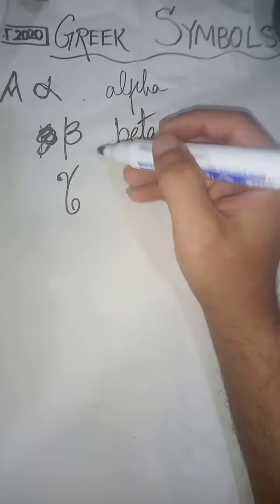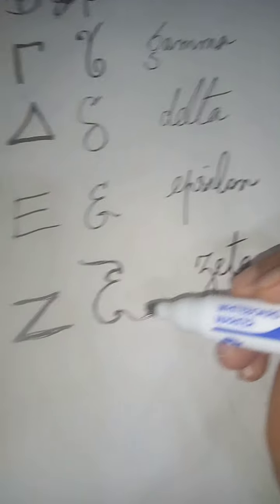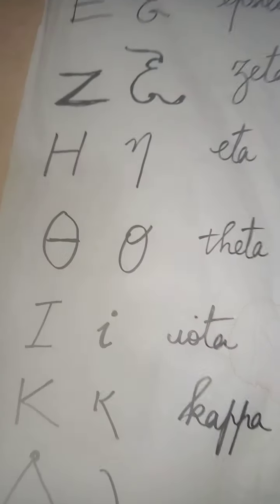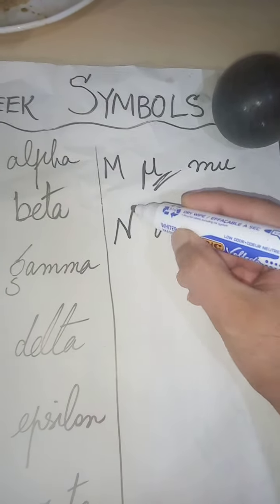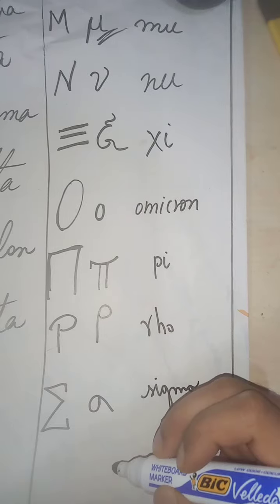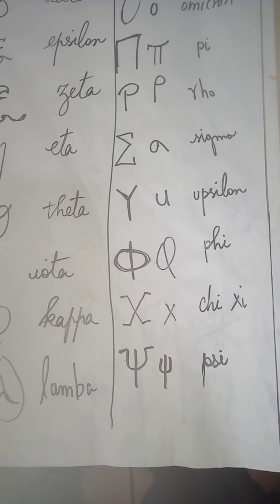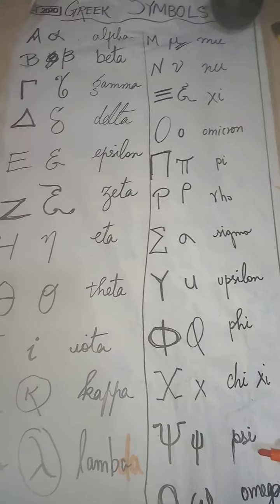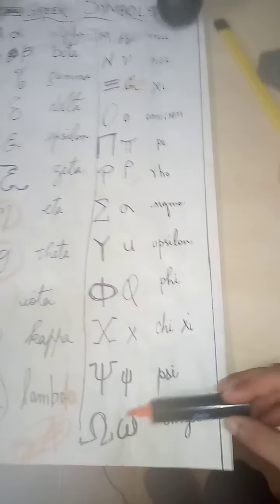Greek Alphabet KS5 Physics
Listing the Greek Alphabet and describing use of its letters in different branches of mathematics and physics.